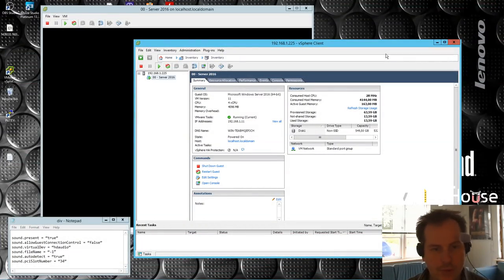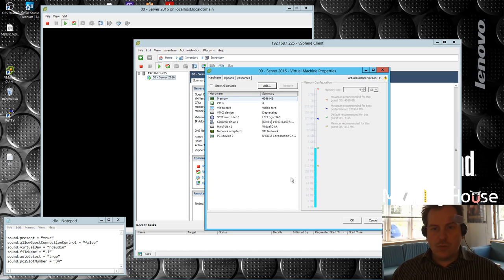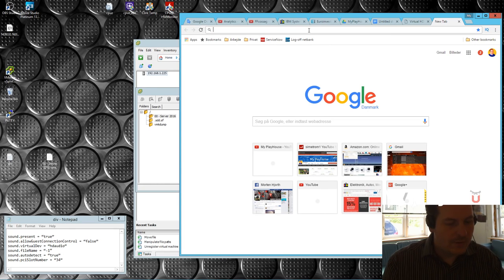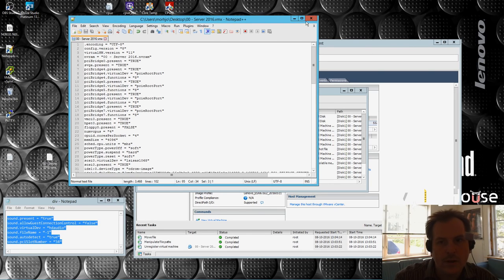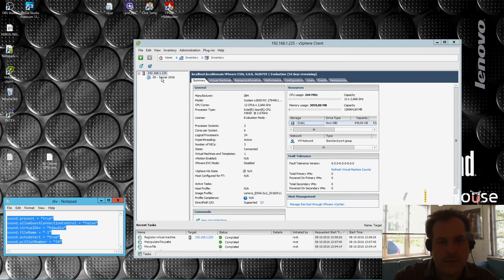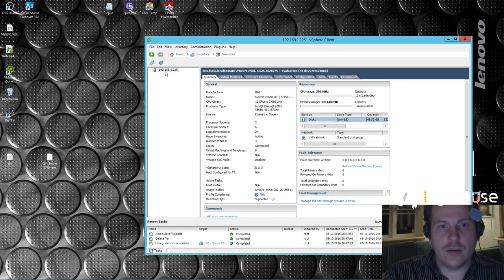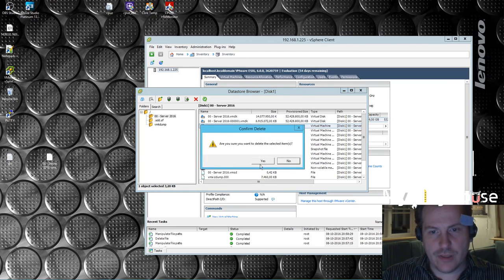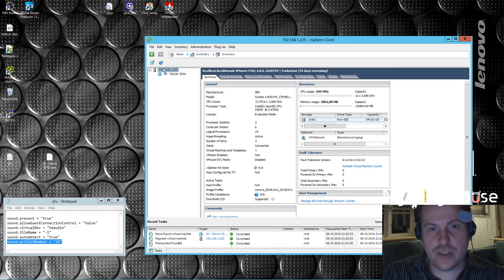How to put a Virtual Sound Card in a VM-ware ESXi VM - 420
Getting sound out of a virtual machine, that is running on a ESXi Host that has never seen a sound card.

The entries to put in the .vmx file is here:
sound.present = "true"
sound.allowGuestConnectionControl = "false"
sound.virtualDev = "hdaudio"
sound.fileName = "-1"
sound.autodetect = "true"
sound.pciSlotNumber = "34"

I have fixed the ( " )'s for you :-) and I got it